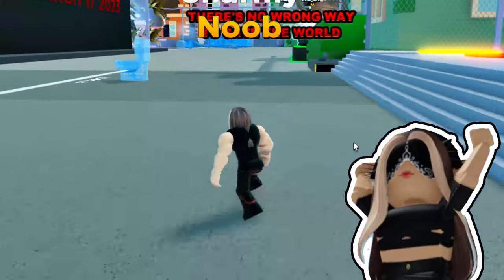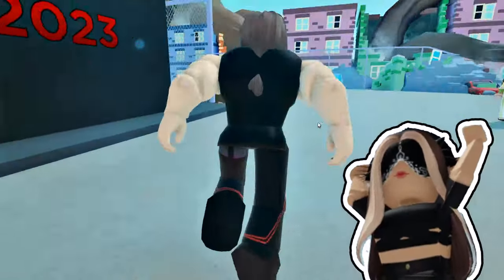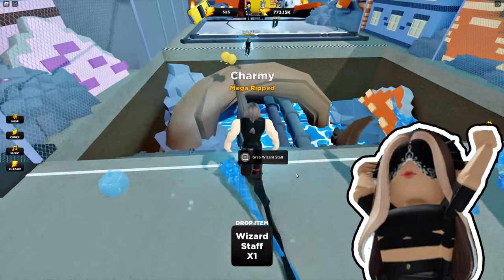How To Get GOLDEN APPLE & SHAZAM LIGHTNING AURA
➤Timecodes:
   ...➤0:00 - Intro
   ...➤0:08 - How to get
   ...➤0:35 - Outro